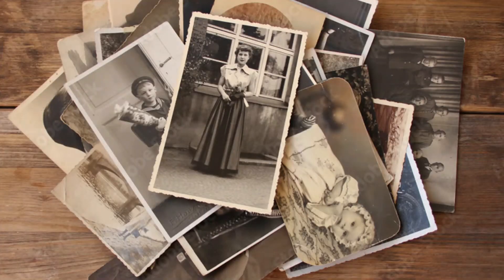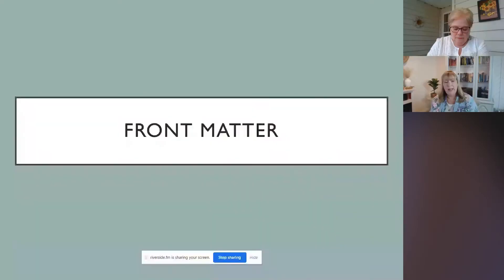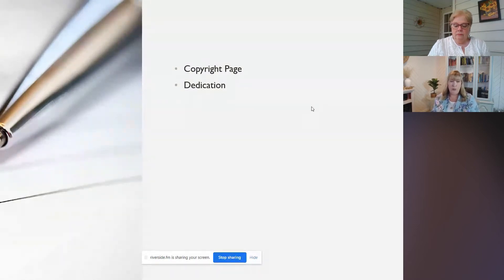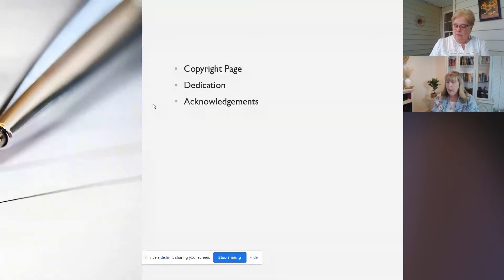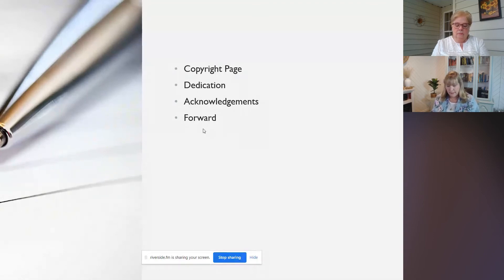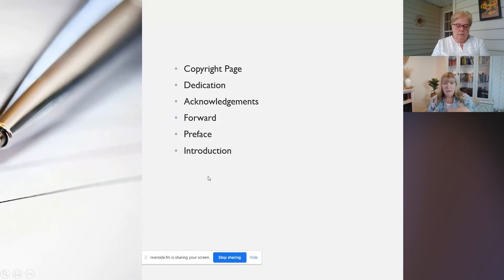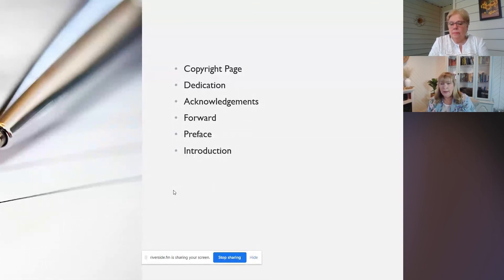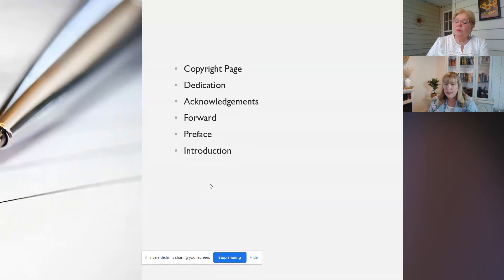Front Matter in a Family History Book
Front Matter in your family history book includes all those pages like dedication and acknowledgment pages that you see between the cover and the start of the book. Today we look at all the options available for a family history book.